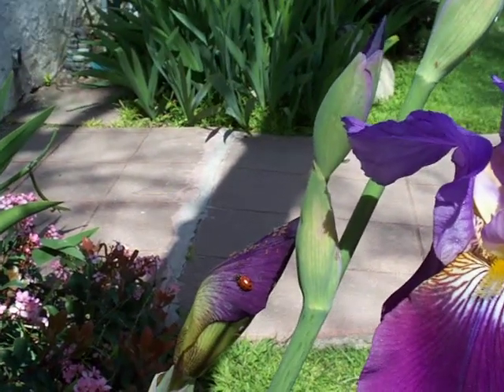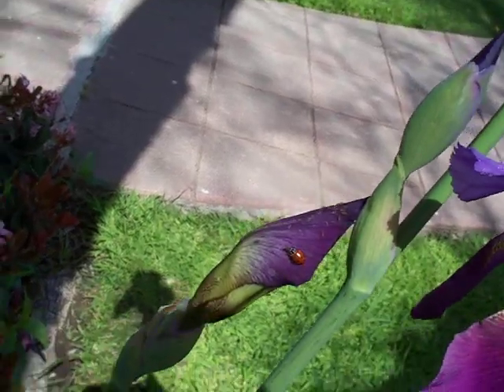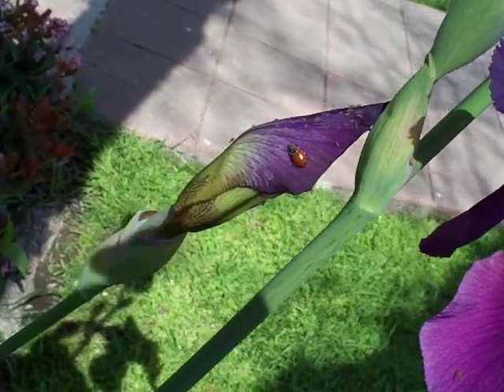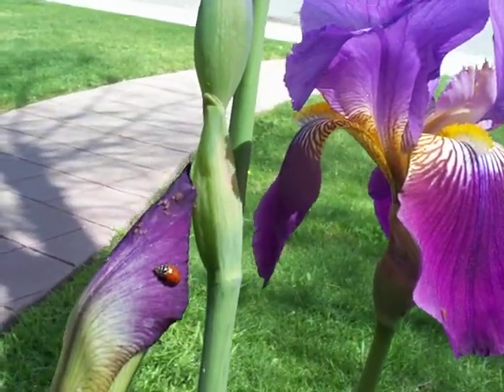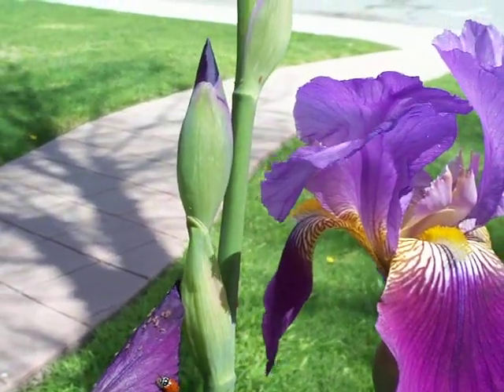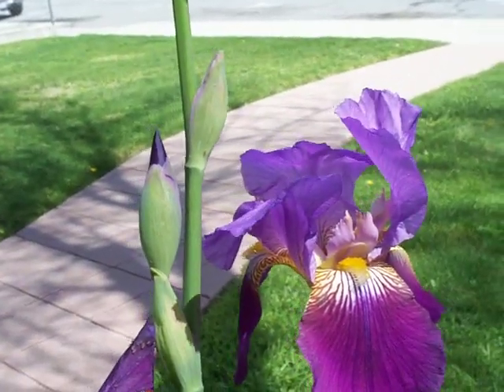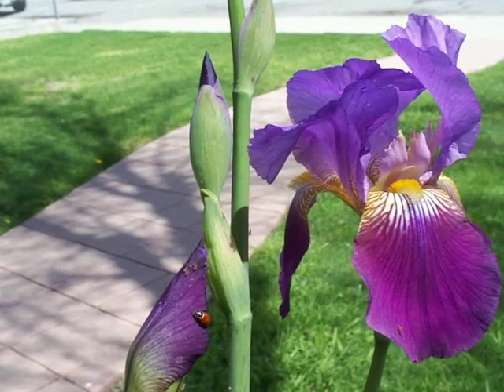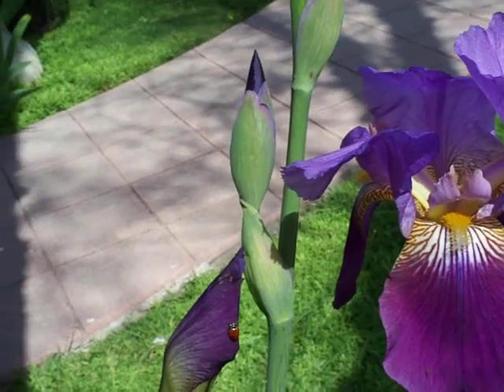ladybugs and japanese iris.mov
Aphid control on Japanese Iris using ladybugs